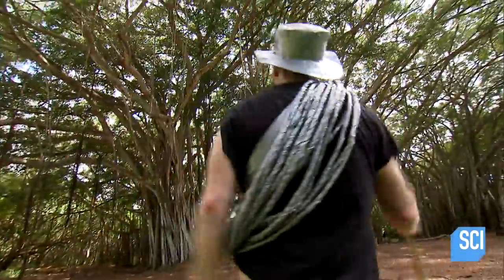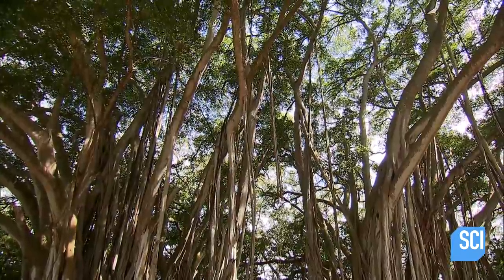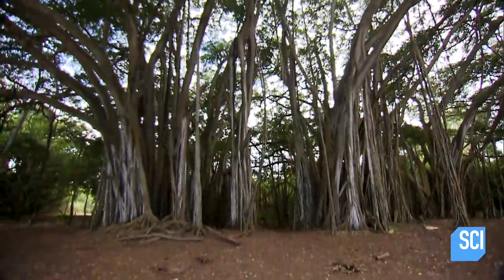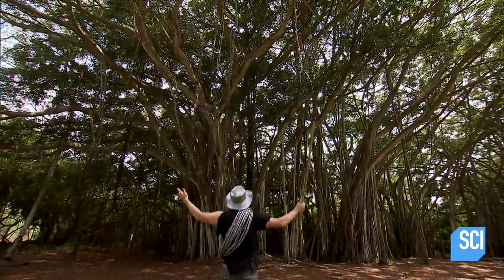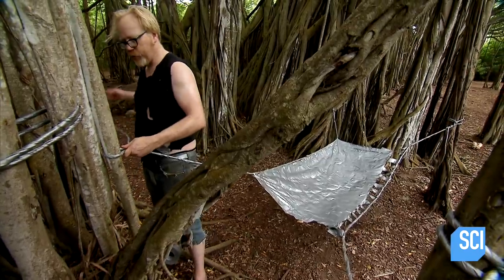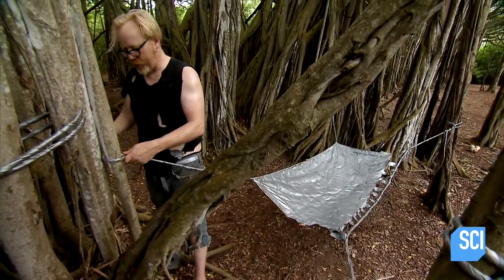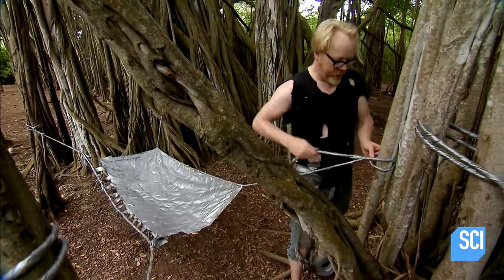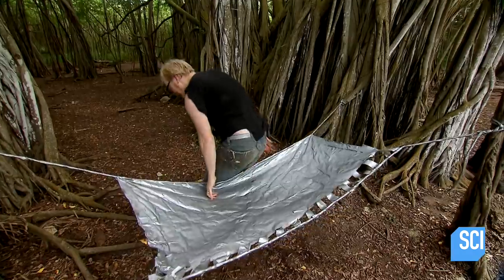Adam Savage Builds a Duct Tape Shelter | MythBusters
From hammocks to chess sets, Adam creates one swanky pad! It’s all the comforts of home on a deserted island!